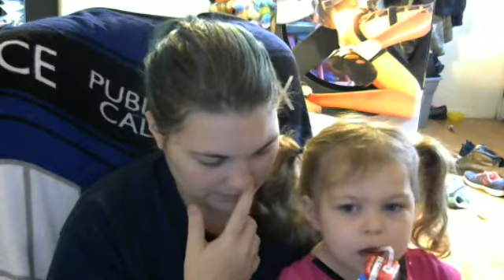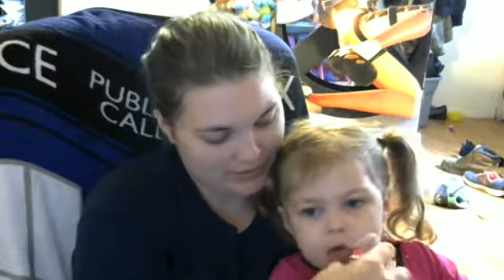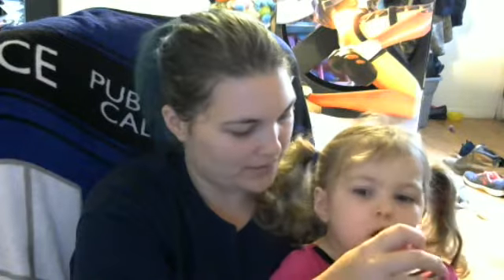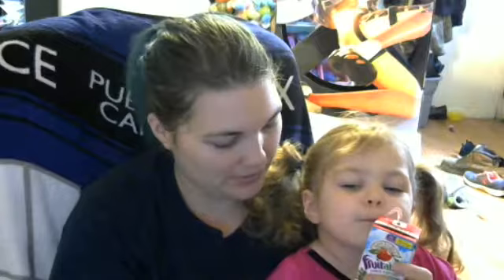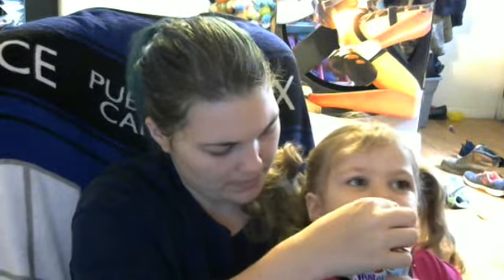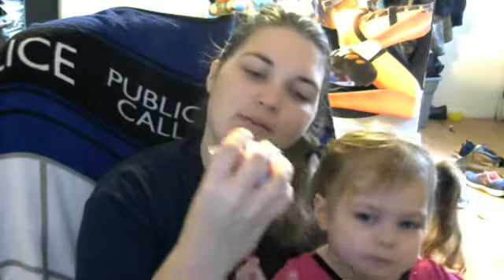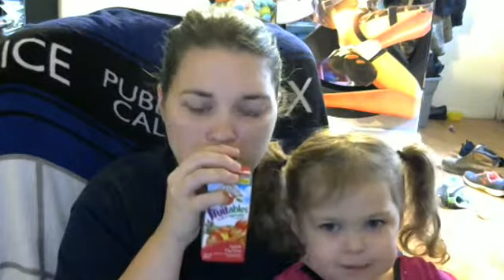Toddler tries juices from Apple & Eve